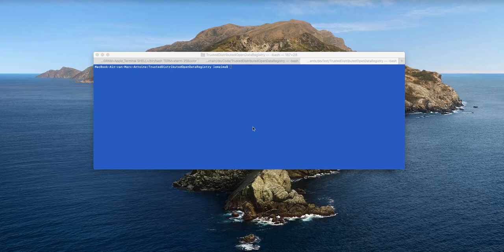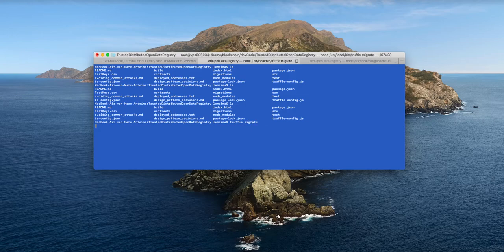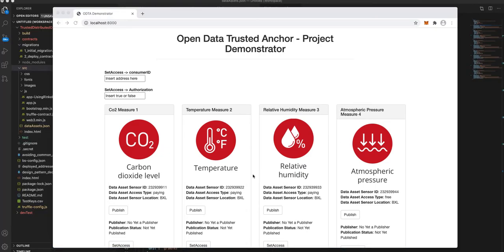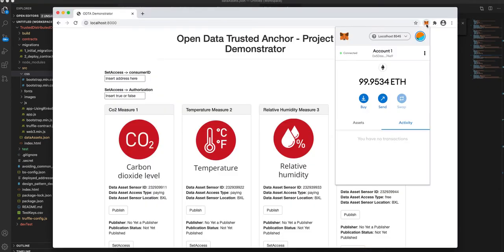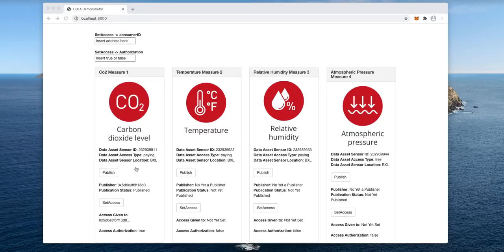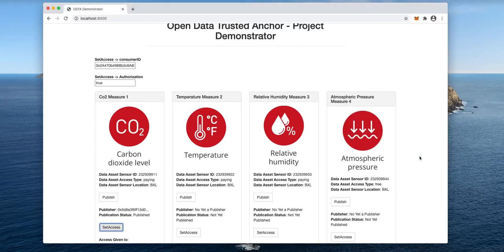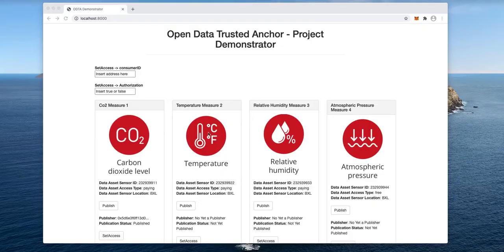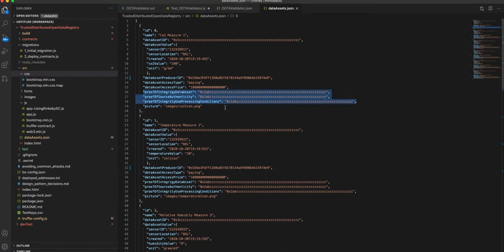ODTA WebDemonstrator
Demonstration illustration of the ODTA Web shower. The description of the project demonstrated is under